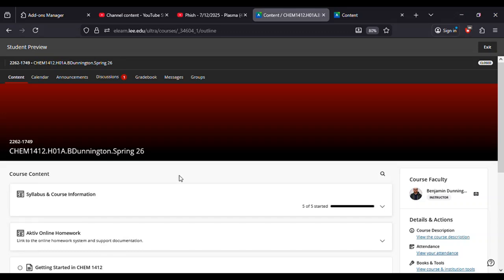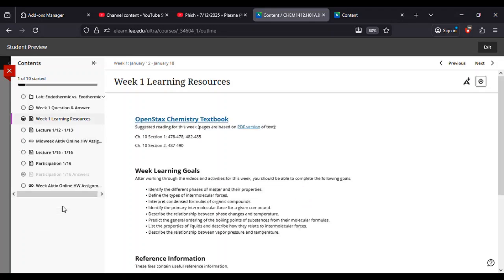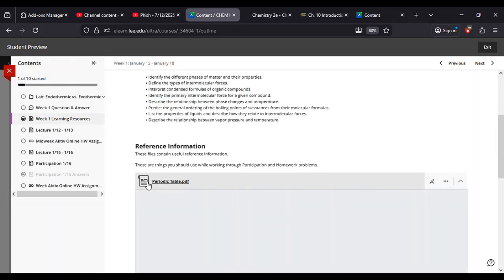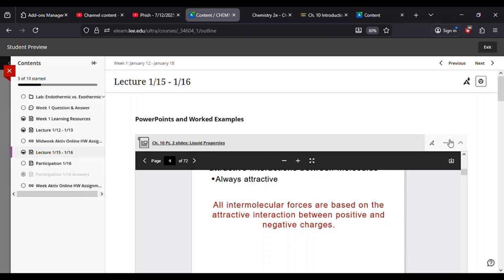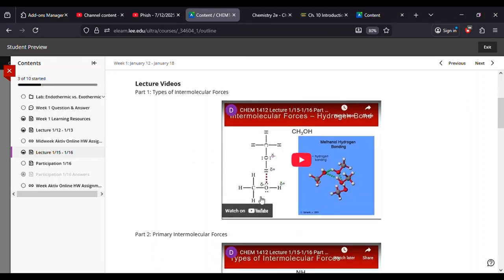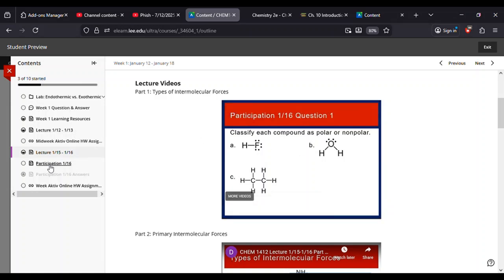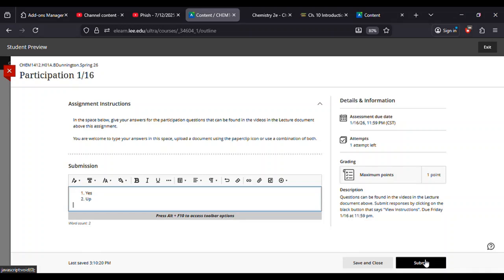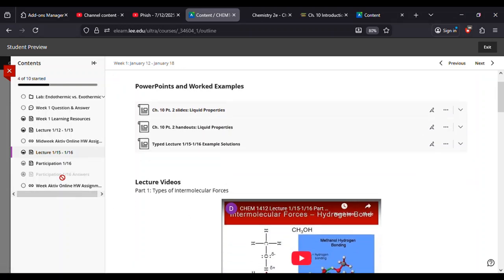CHEM 1412 Lecture 1/12-1/13 Part 5: Lecture & Participation